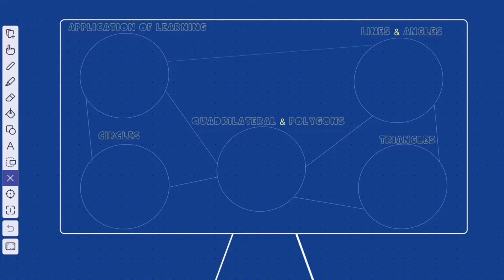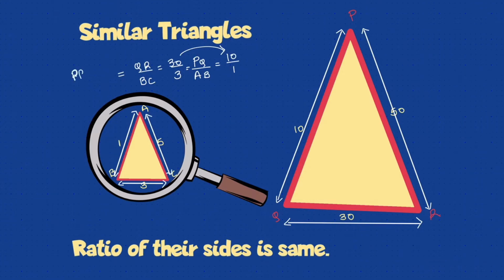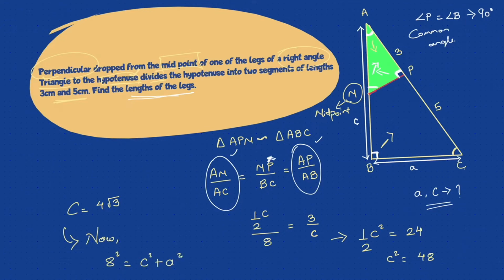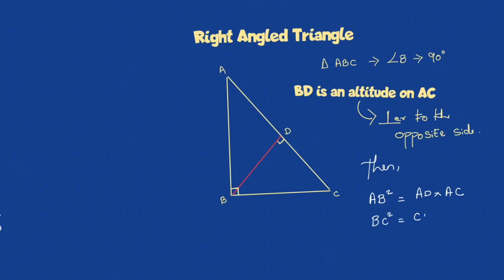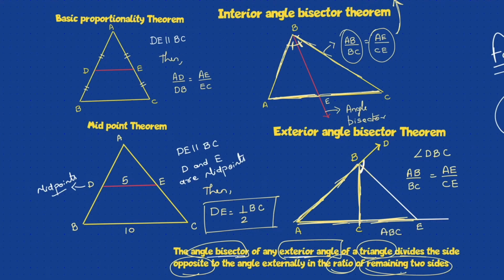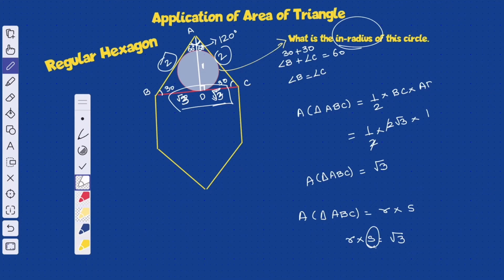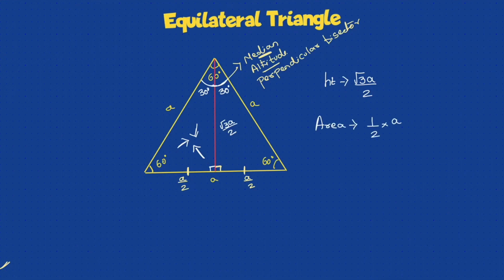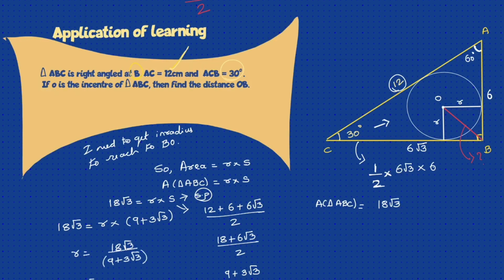Preparing for CMAT 2021 | Geometry problems on Triangles | Congruent & Similar triangles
Prepare for CMAT 2021/MHCET 2021 | Problems on Triangles

Preparing for CMAT 2021/MHCET 2021

In this lecture we cover the topic of congruent and similar Triangles.
Frequently asked problems on Triangles  in quantitative aptitude section of CMAT.

Join batches for CAT 2021/CMAT 2021/MHCET 2021/MICAT/NMAT/SNAP